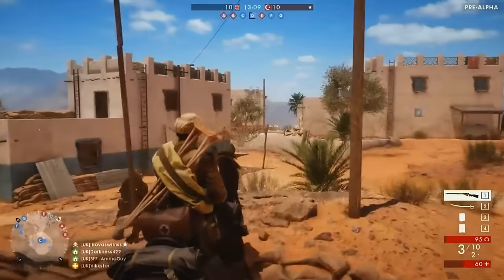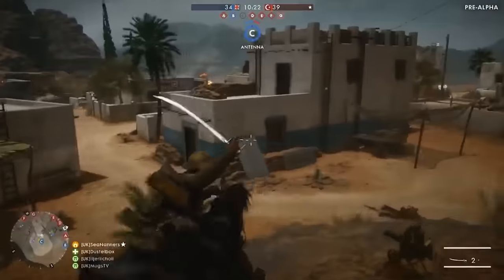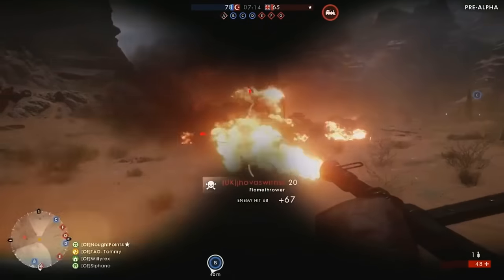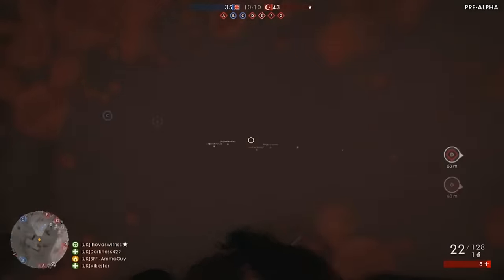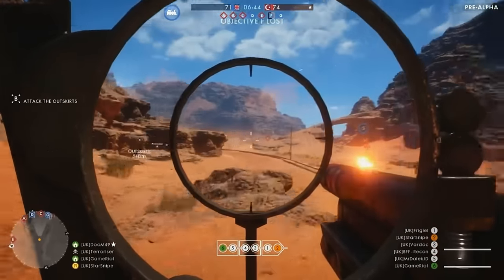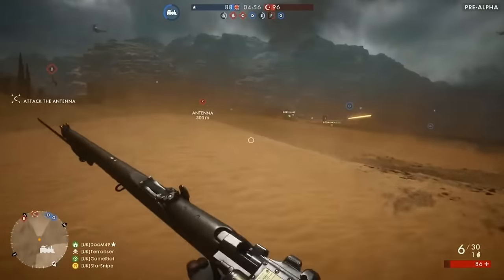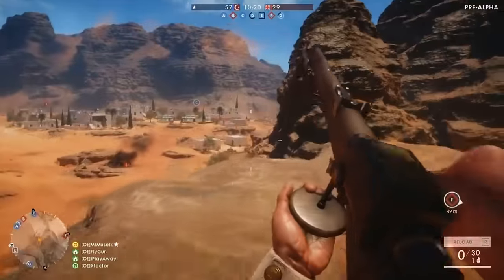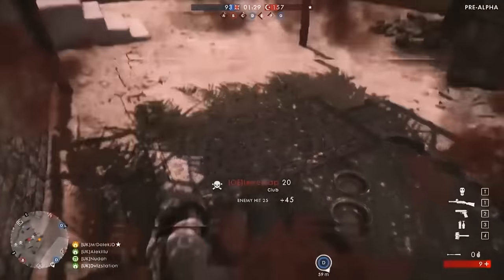SINAI MULTIPLAYER GAMEPLAY - Battlefield 1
Battlefield 1 Multiplayer Gameplay on the new Sinai Map. This footage is from the Squads Livestream at Gamescom. Hero gameplay, horses, Armoured train and much more! Enjoy :)